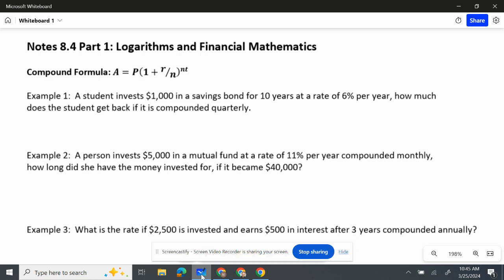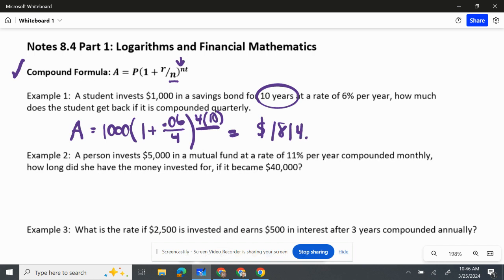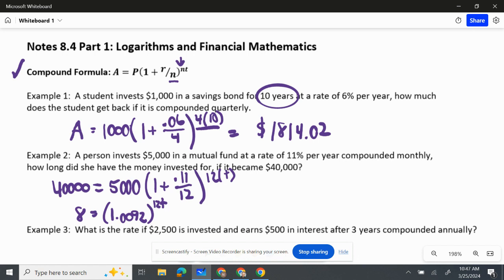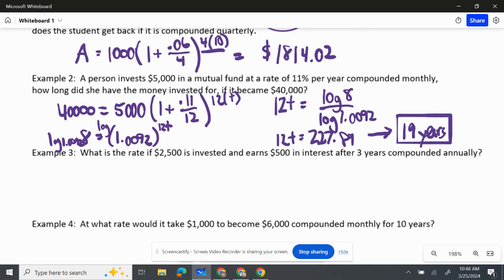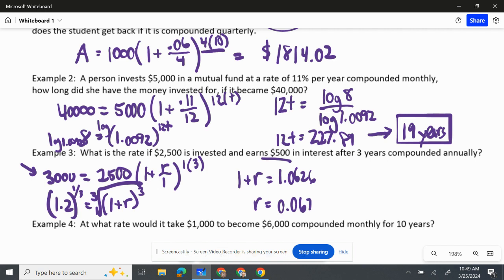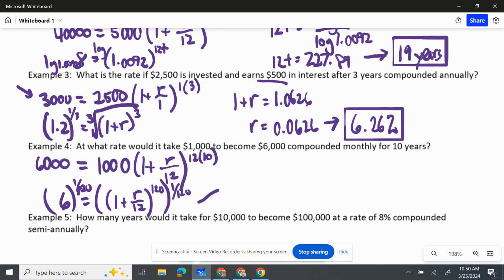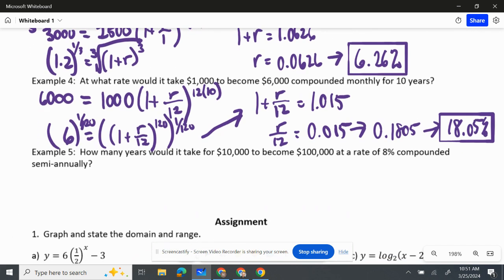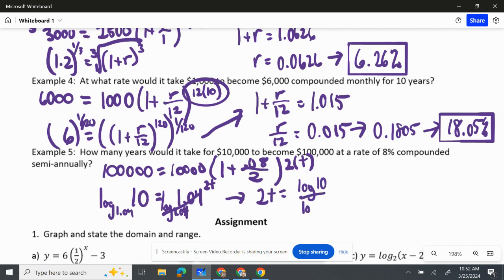A2 Notes 8.4 Part 1